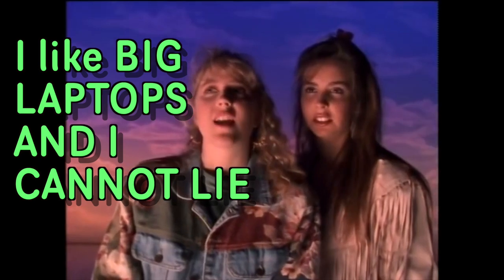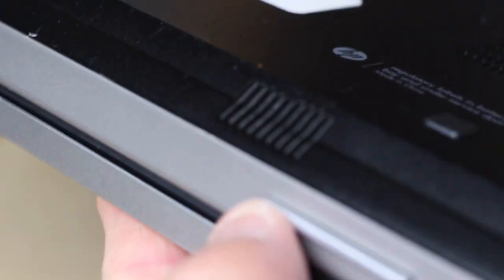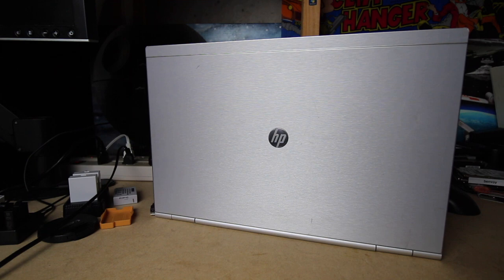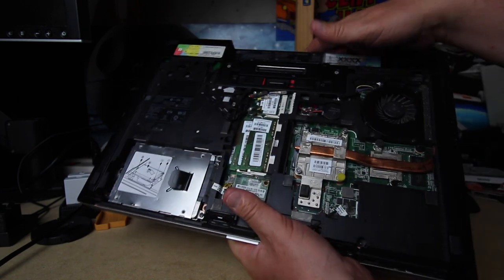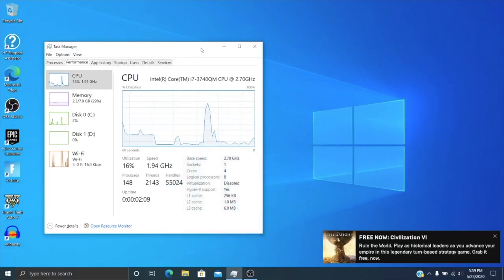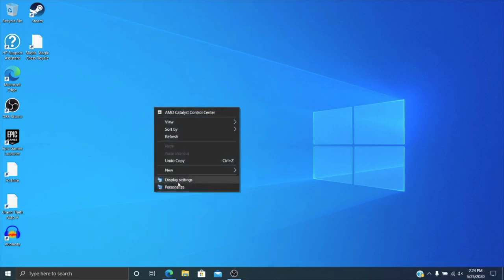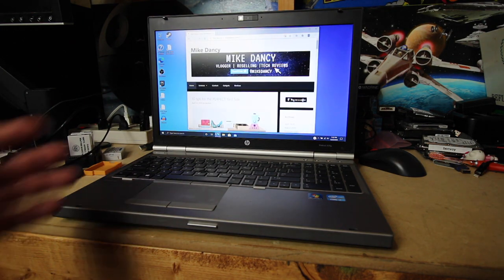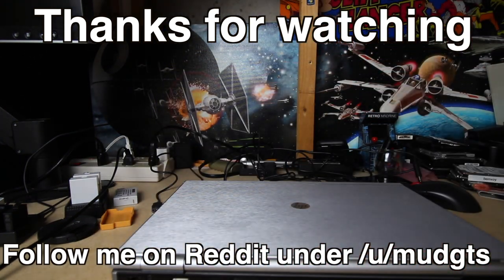HP Elitebook 8570p - Is this the laptop you need in 2020?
If you found this useful, feel free to send a donation through Paypal

The HP Elitebook 8570p, an i7 3rd gen laptop that is heavy in weight but still performs well for students and office workers.  But can it play Minecraft?  Will the HP Elitebook 8570 work for you in 2020?  At these prices, it just might.   This is a great notebook for Google docs, email, surfing, watching YouTube etc. But not so great for Fortnite or Apex legends - It can play Minecraft though.

I paid less than $200 Canadian for mine but you might not be so lucky.  You will need to shop around for one

IPVanish is a great way to protect yourself and watch streaming channels from other countries:

This is my book on Amazon (Yes, I wrote a book):